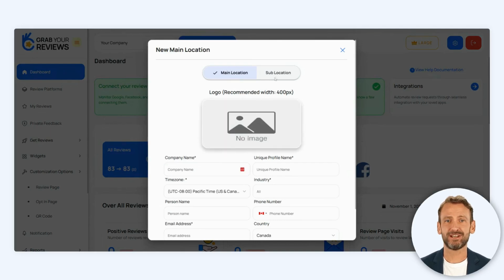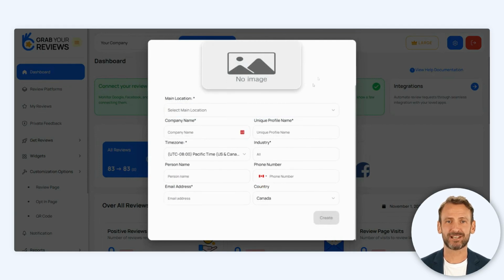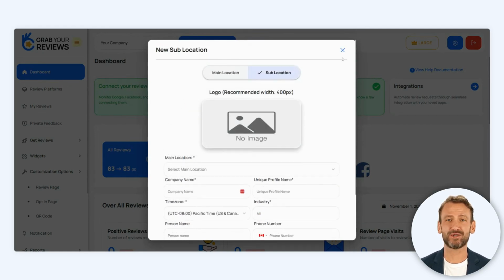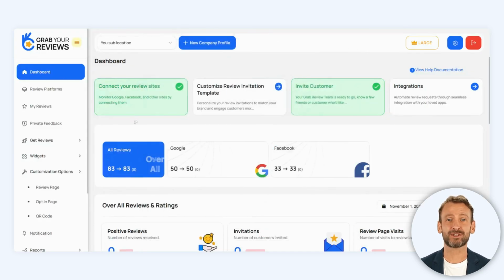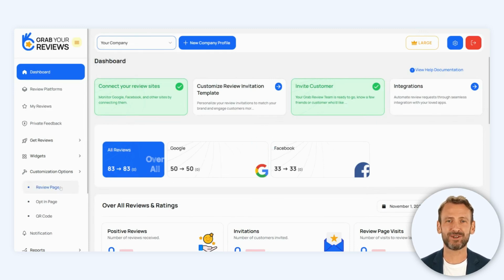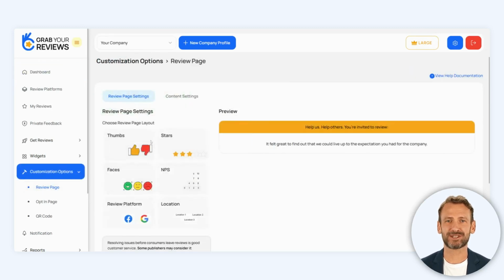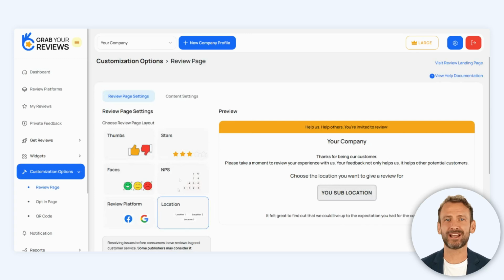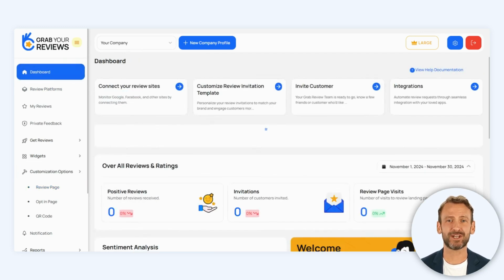How to Use Grab Your Reviews: The Ultimate Review Management Platform for Multi-Location Businesses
Boost Your Multi-Location Business with Grab Your Reviews! 🌟

In this video, learn how to set up and customize your review page using Grab Your Reviews— the perfect review management platform for multi-location businesses. Make it easy for customers to select their specific location and leave reviews that build trust and grow your online reputation.

What You’ll Learn:

🌎 How to create a new company profile for each business location
📍 How to link sub-locations to a main location for easy review management
🎨 How to customize the review page layout so customers can choose their location
🛠 Tips for optimizing your review process across multiple branches

With Grab Your Reviews, managing customer feedback across different locations is simple and efficient—helping you build a strong reputation in each of your service areas.

Why Review Management Matters for Multi-Location Businesses:

As a multi-location business, your online reputation is key. Managing reviews effectively across all locations can help boost your visibility, attract new customers, and build trust in each community you serve. Grab Your Reviews makes it easy to keep track of feedback and enhance customer experience.